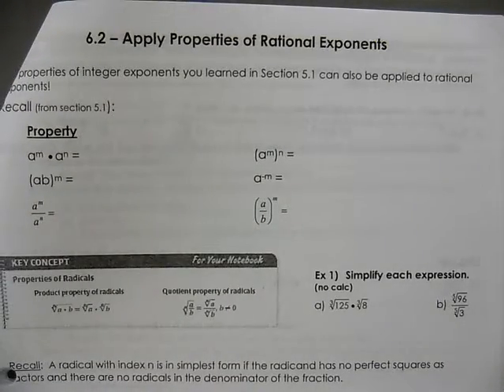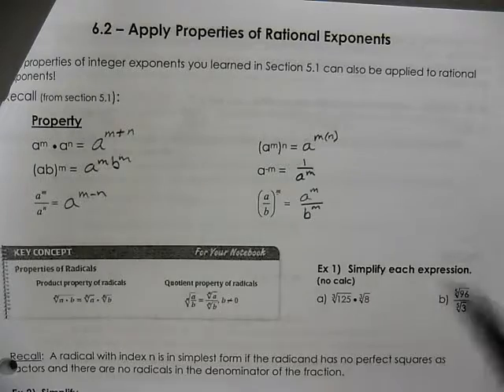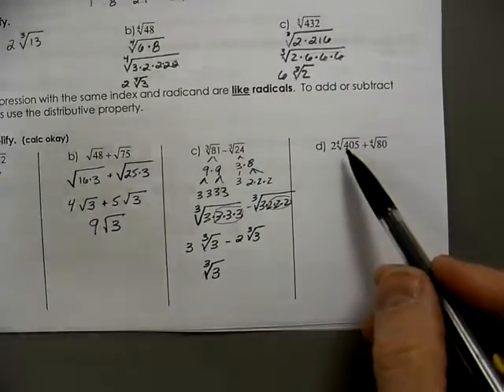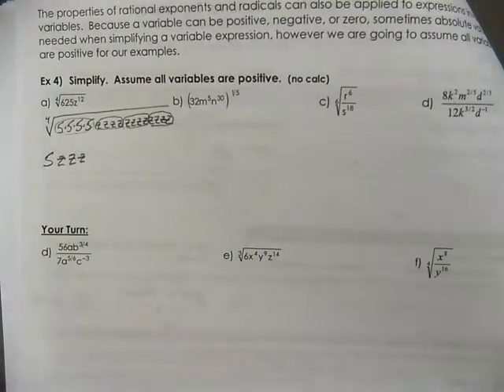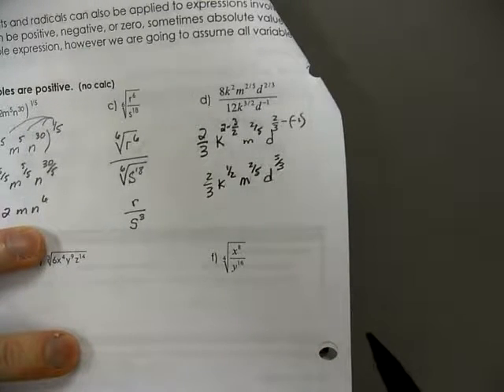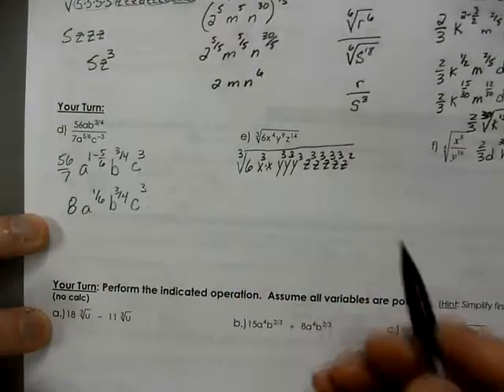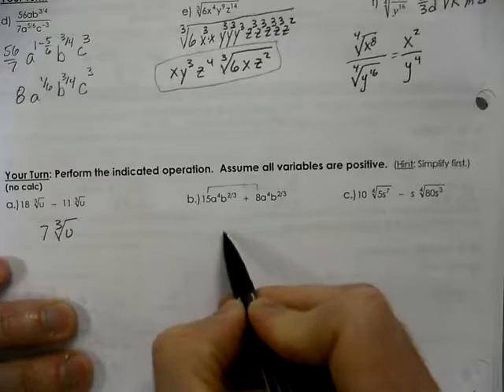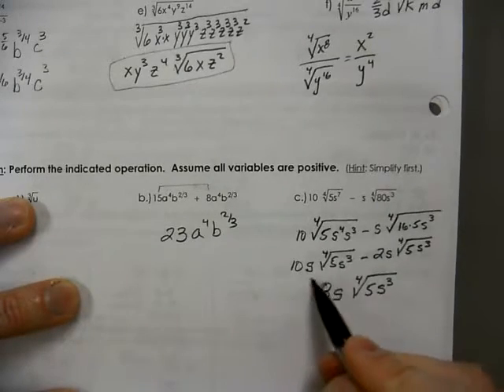Ch 6 2 simplifying radicals new 2016